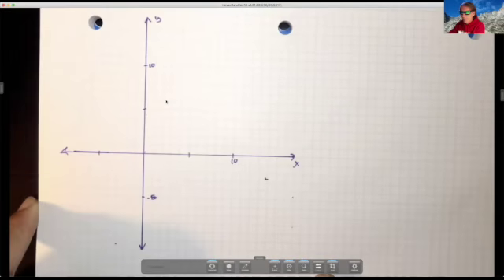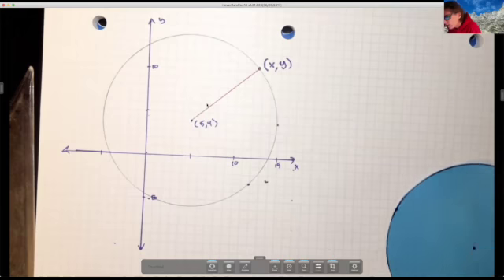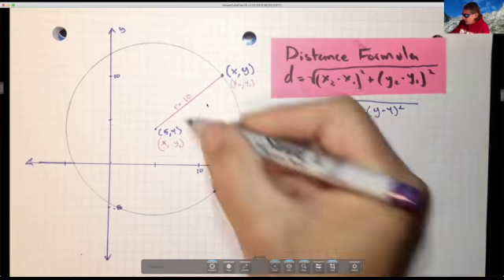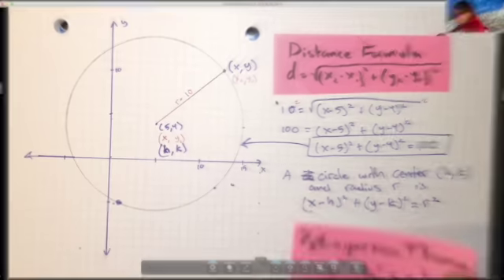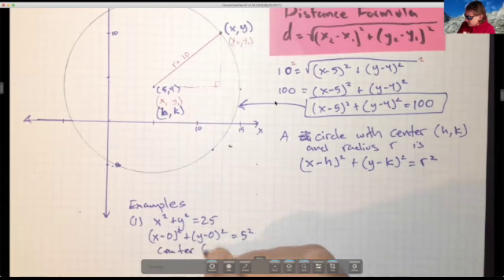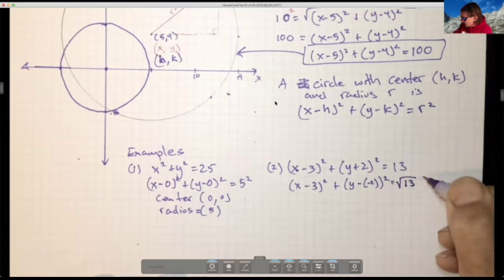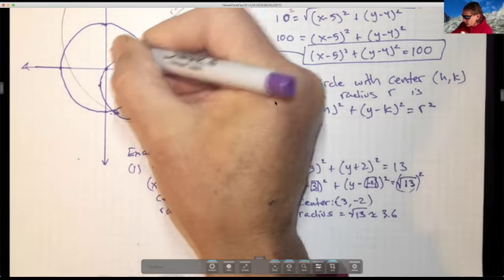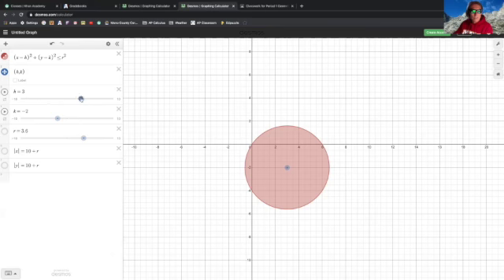Equation of a Circle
This video is about Equation of a Circle